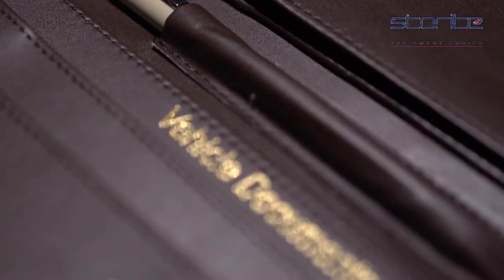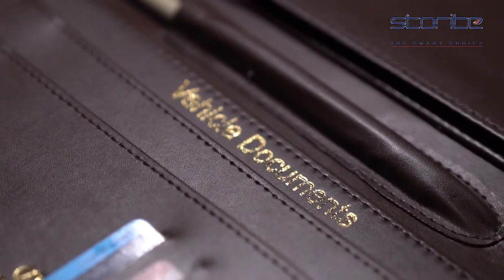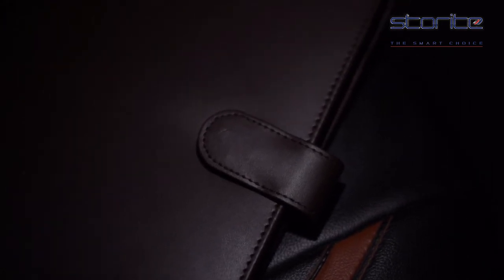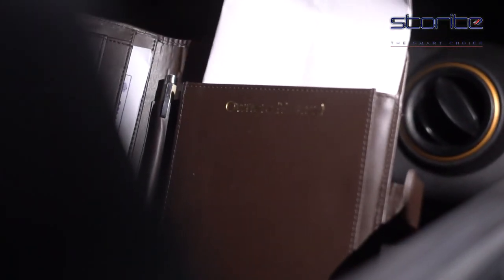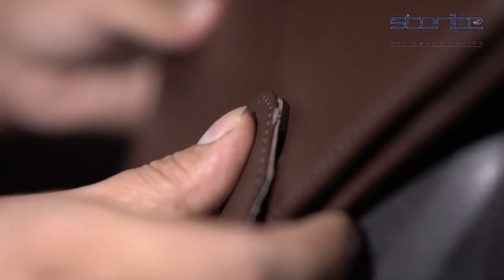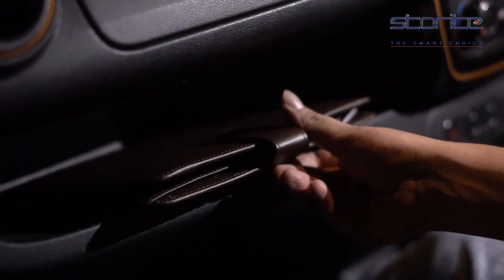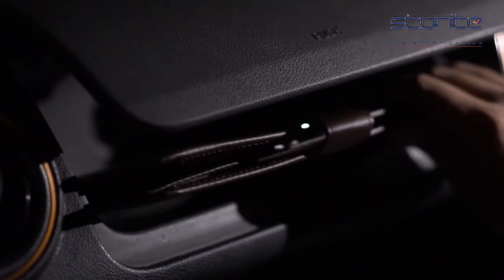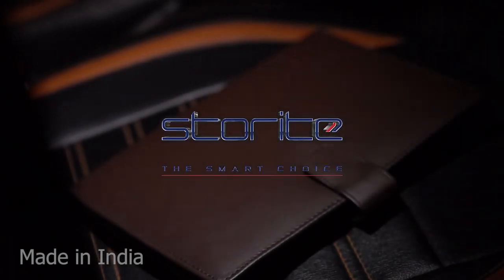Storite Car Document Holder, Owner Manual Case Pouch, Vehicle Document Storage for RC & Insurance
Storite Car Document Holder, Owner Manual Case Pouch, Vehicle Document Storage Wallet for Registration & Insurance Card, Premium Auto Paperwork Holder - Brown (23.5 x 18.5 x 2.5 cm)

Please Note: Car Manual Size 21 cm x 14 cm will fit in this Car Document Organizer so Please check size of Car Manual before you make purchase
Perfect Size: 23.5cm x 18.5cm x 2.5cm, Color: Brown.This excellent quality Car Document Storage organizer
Main pocket can hold owner manuals,3Credit or Business Card Pocket, 2 Pocket for Vehicle Document, 1 Pocket for Pen & Pencils. This Car Document Case Close with shut button
Easy and Safe to all of your important documents due to the heavy duty Shut Button fastener
This car document holder made by high quality PU leather material